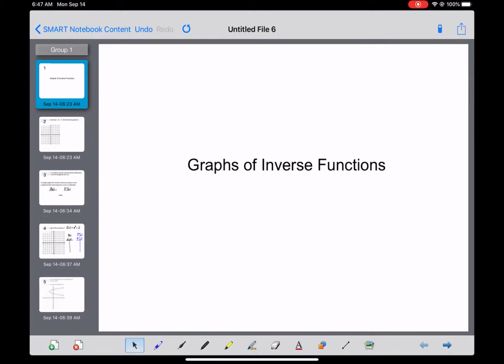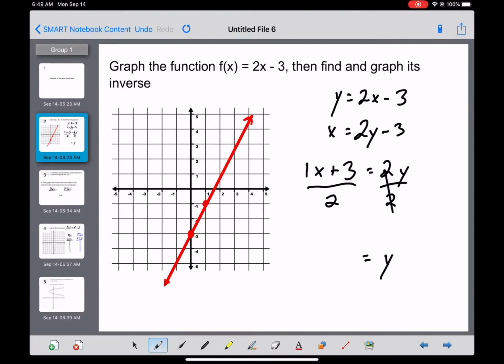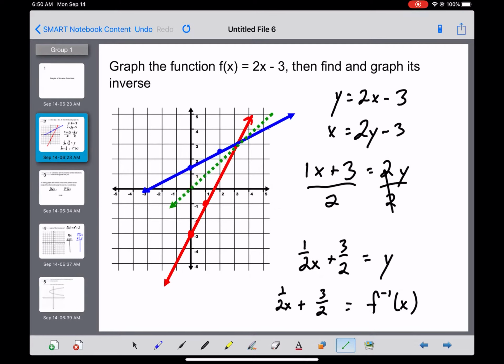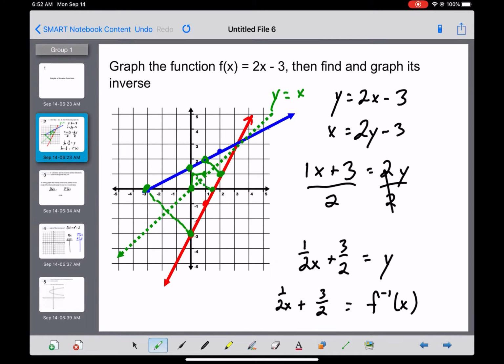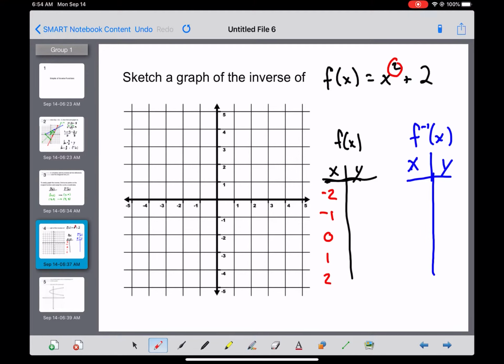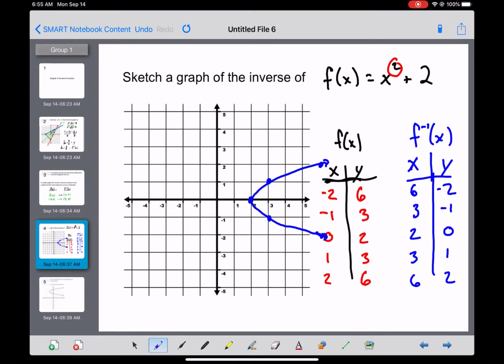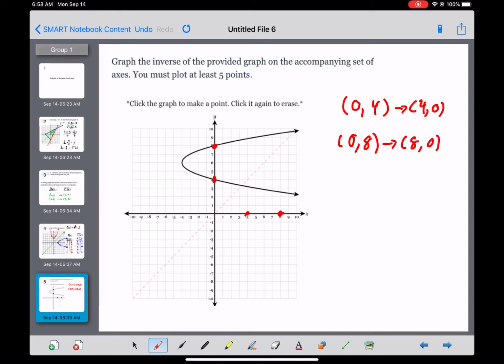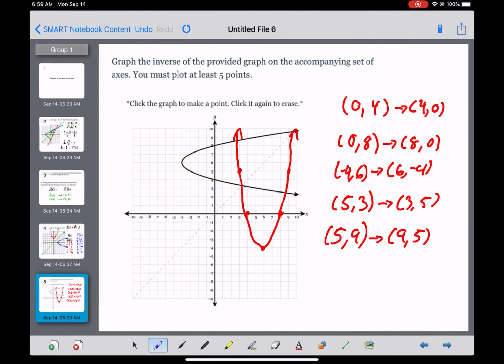Precalc - Graphs of Inverse Functions